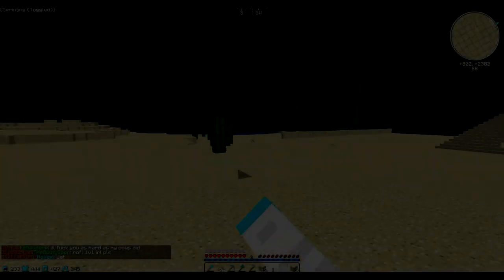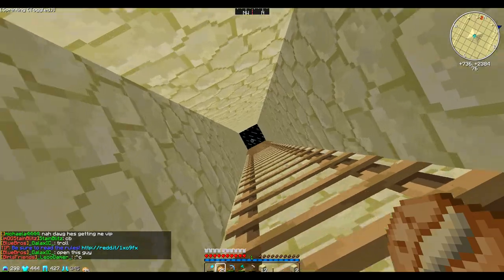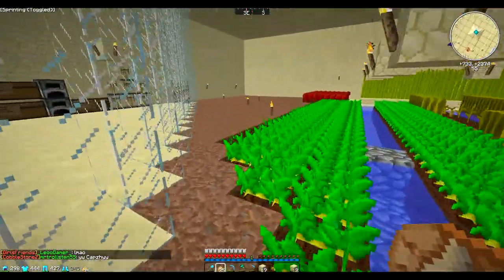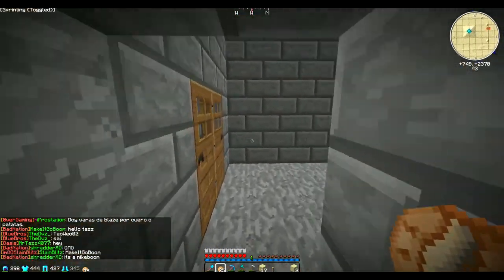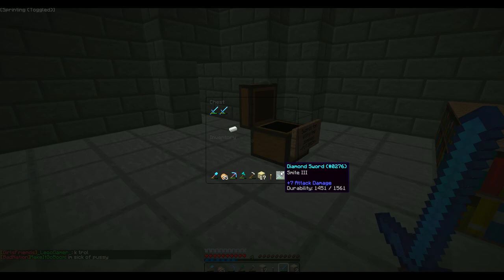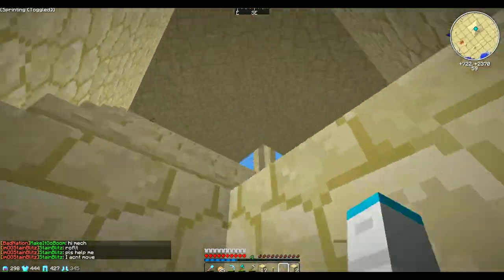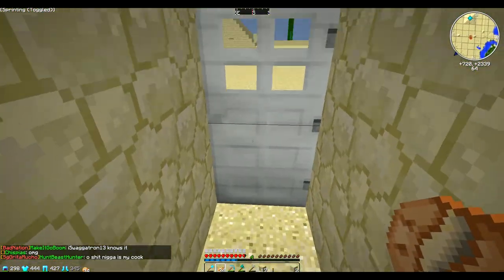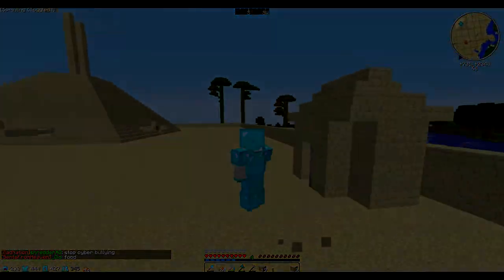Kohi Factions // Ep.1 // Base Tour! Day 3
Make sure you like and sub!

GAMING RIG
+ Processor: AMD FX-8120 Zambezi 3.1GHz
+ Motherboard: ASRock 970 Extreme3
+ Graphics Card: nVidia GTX 760 EVGA ACX
+ RAM: Corsair Vengeance 8Gb 1600
+ HDD: Western Digital 1Tb HDD Caviar Green (sucks)
+ SSD:Kingston V300 120GB SSD
+ Operating System:  Windows 7 Ultimate 64-bit
+ Keyboard: Razer BlackWidow Ultimate
+ Mouse: RAZER DeathAdder Black Edition
+ Mouse Pad: SteelSeries QcK
+ Headphone: Plantronics GameCom 780
+ Display: HP 2311xi IPS LED (main) / Aoc E2243fwk (secondary)
+ Power Supply: Thermaltake TR2 TR-600
+ Computer Case: CoolerMaster HAF 912